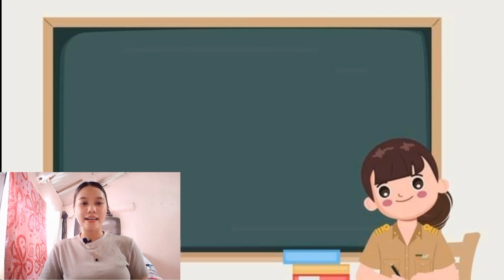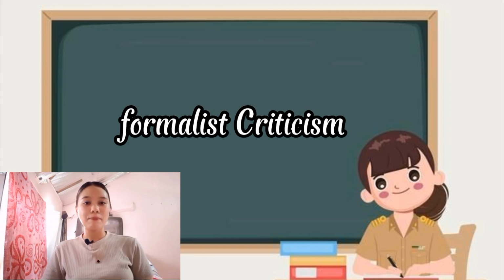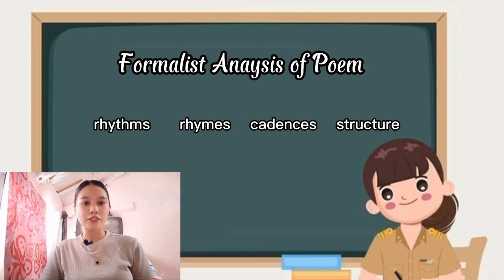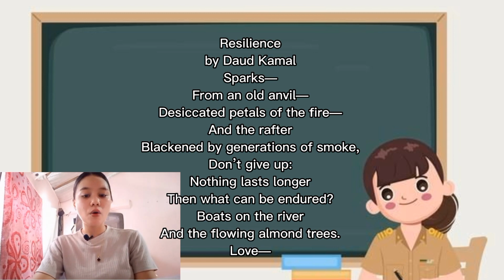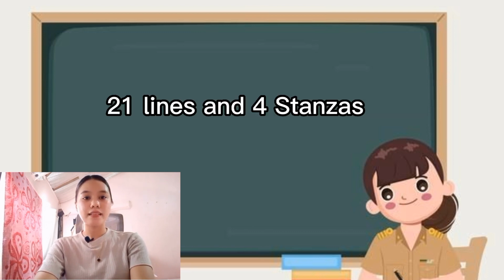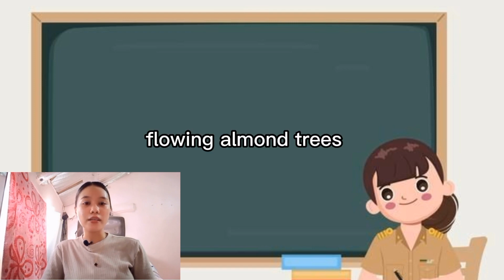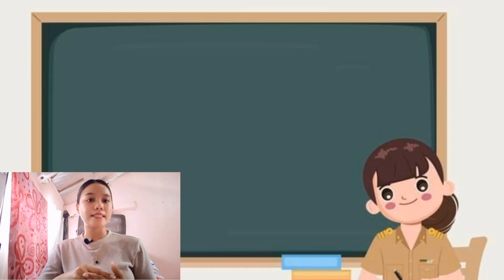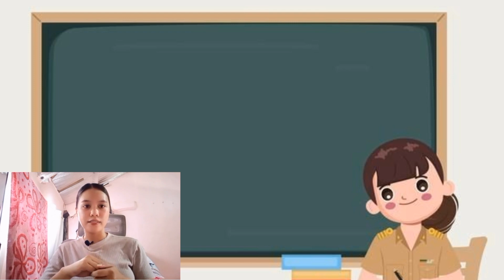English-American Literature & Literary Criticism